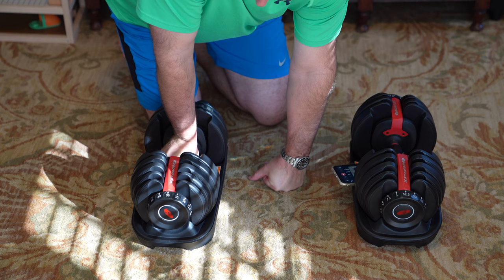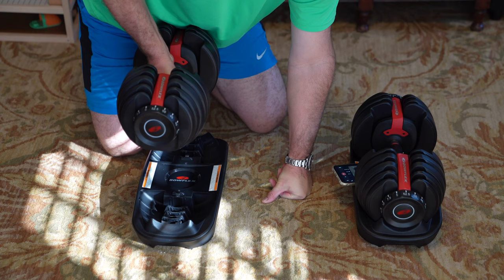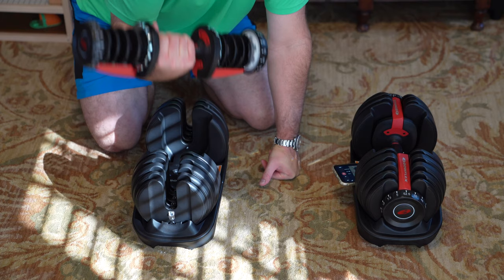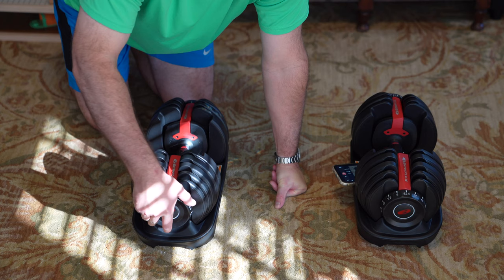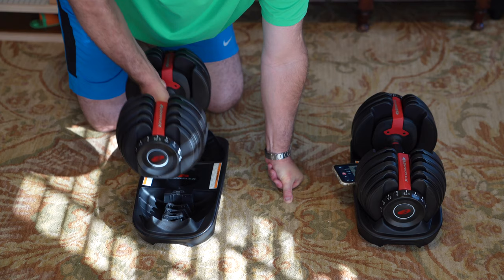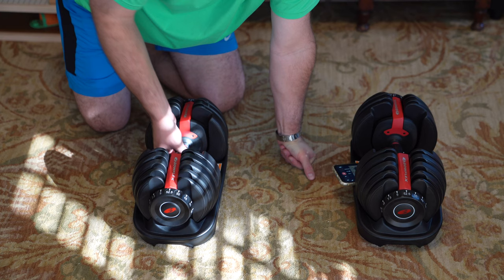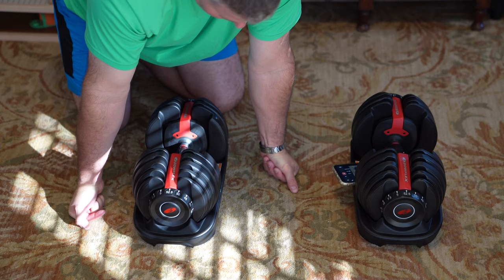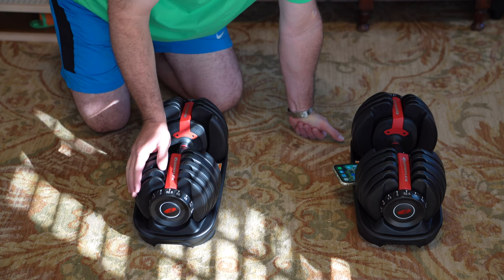How Bowflex SelectTech Works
The Bowflex SelectTech 552 Dumbbells are excellent! They're like having an entire rack of dumbbells that only consume a small amount of storage space at home. They are comfortable to use and the build quality is great! Switching among the various weight options is as simple as turning the dials and then lifting the dumbbell!